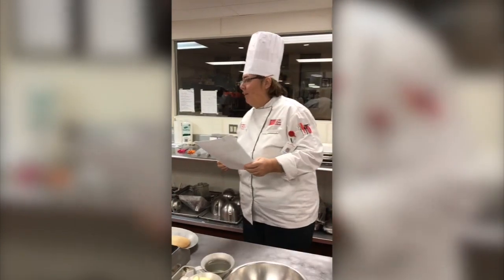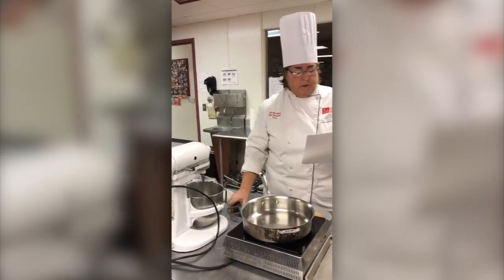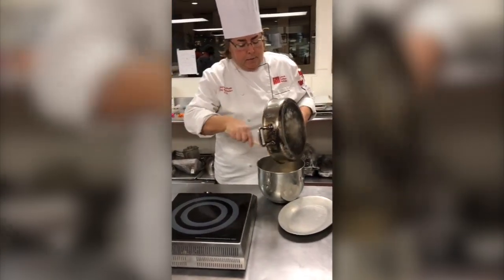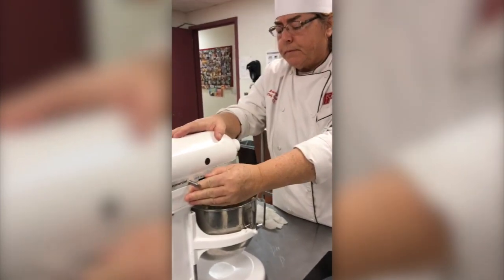Lincoln Culinary - Cooking Pate a Choux - Shelton Campus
Pâte à choux might not roll off the tongue, but by the time you've turned this exquisite pastry into eclairs, crullers, and dumplings, you'll have created a real treat for the taste buds!  Watch as Chef Choate from Lincoln Culinary Institute in Shelton, CT teaches you how to prepare the dough and then use it to create some of the world's most iconic - and delicious - desserts.

Learn to chop, slice, dice, and cook your way to a fun, exciting career in the Culinary industry: call or visit Lincoln Culinary Institute in Shelton, CT today!